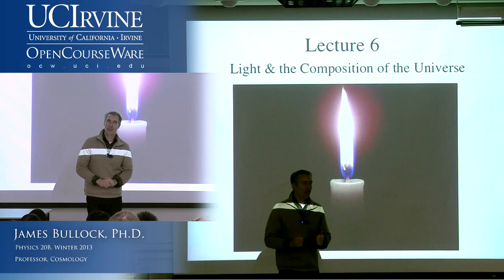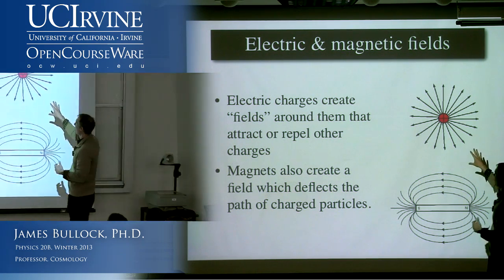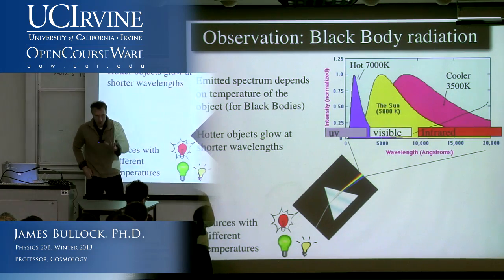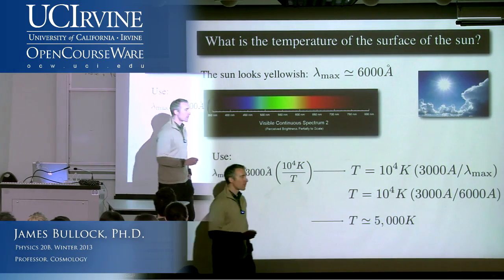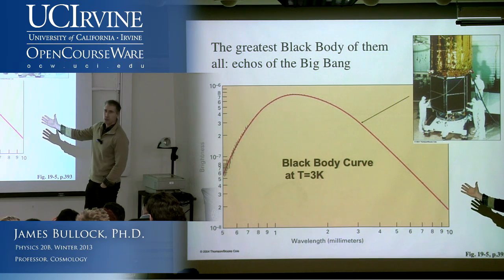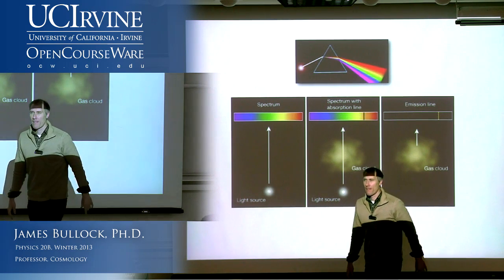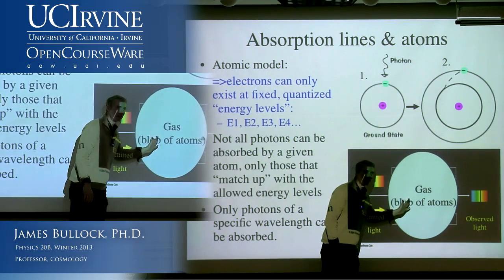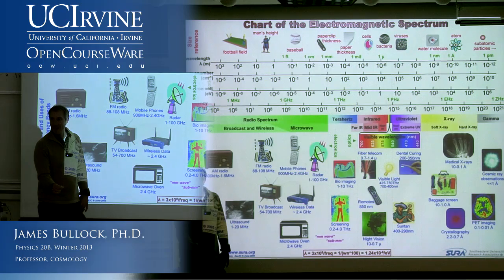Physics 20B. Cosmology. Lecture 6: Light and the Elements of the Universe (OLD)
UCI Physics 20B: Cosmology: Man's Place in the Universe (Winter 2013)
Lec 06. Cosmology -- Light and the Elements of the Universe  --
View the complete course:

Description: UCI Physics 20B covers the following topics: "Cook's Tour" of the universe. Ancient world models. Evidence for universal expansion; the size and age of the universe and how it all began. The long-range future and how to decide the right model. Anthropic principle.

Required attribution: Bullock, James. Physics 20B (UCI OpenCourseWare: University of California, Irvine), [Access date].